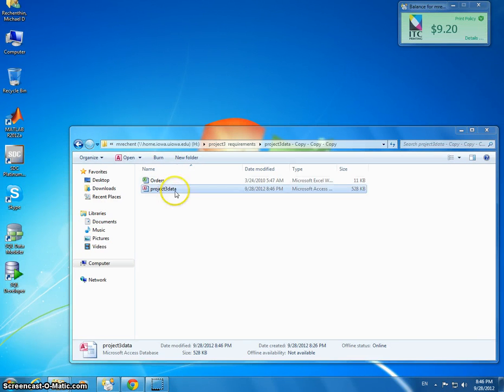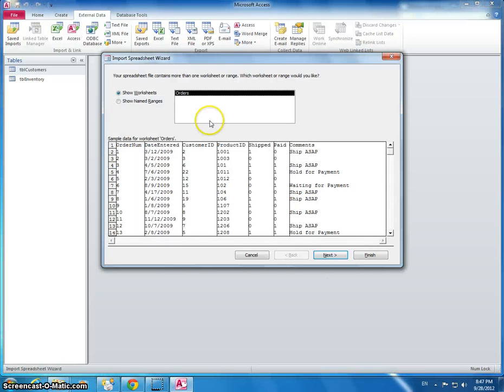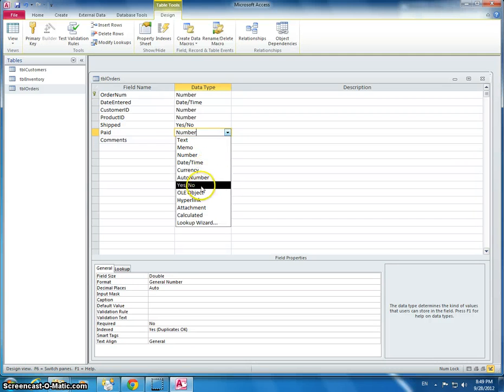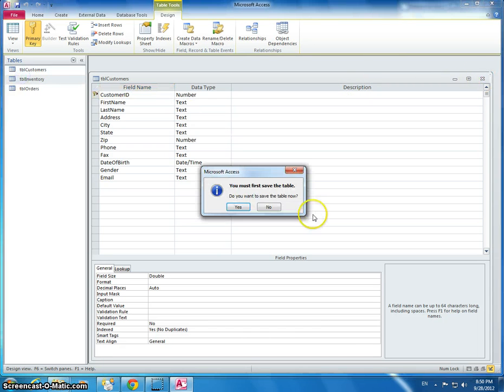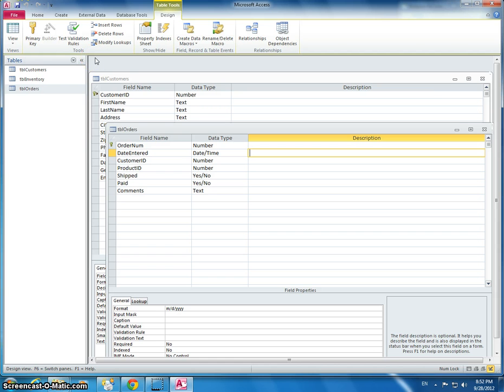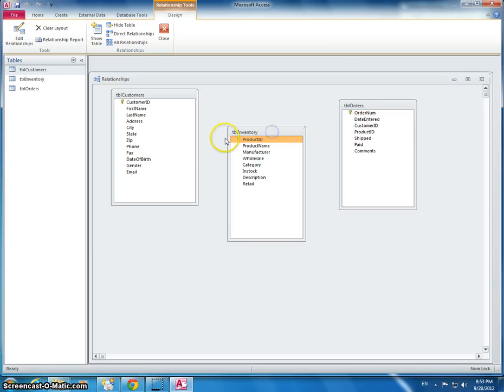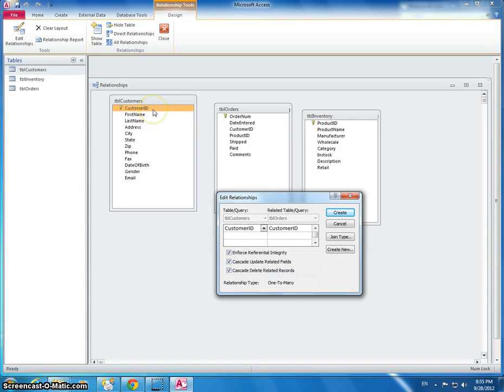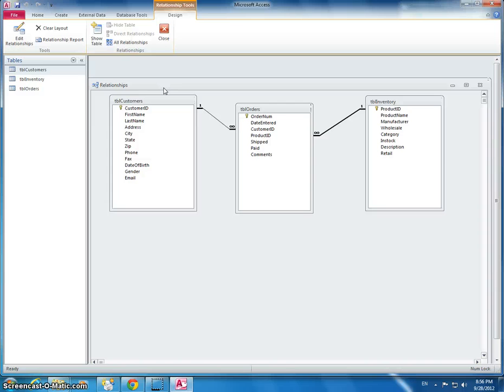6k:70 Computer Analysis - Project 3 (getting started)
Getting started with Project 3.  Here I am following the instructions from the ICON project page.  One group member should print the instructions and check-off task as they are completed.